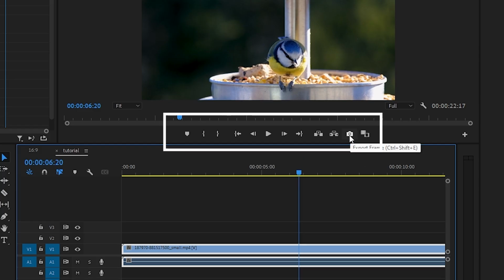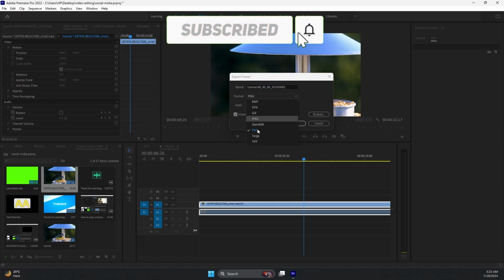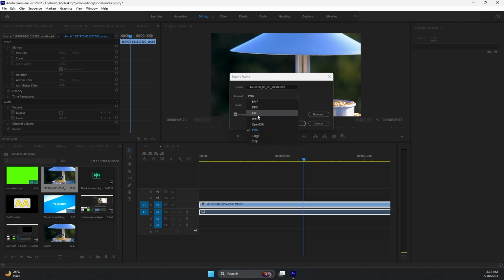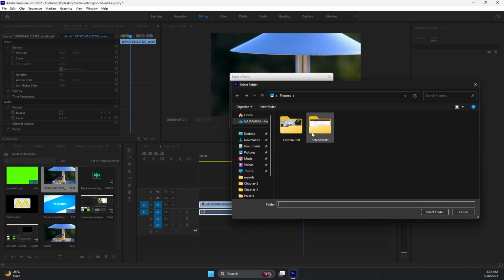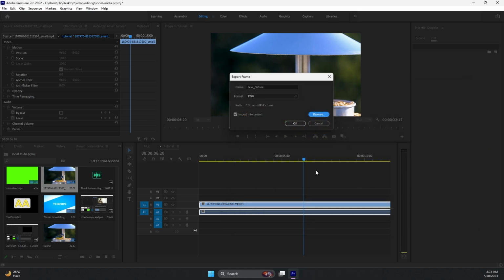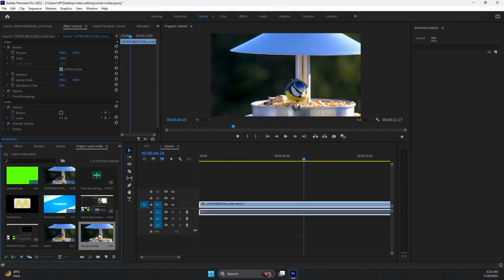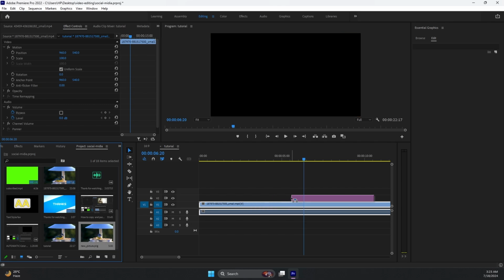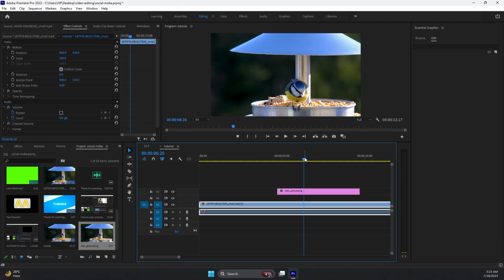How to Take premiere pro screenshot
I will teach you how to capture a screenshot from any video on your timeline using the camera icon.